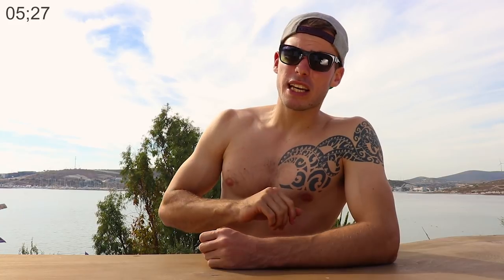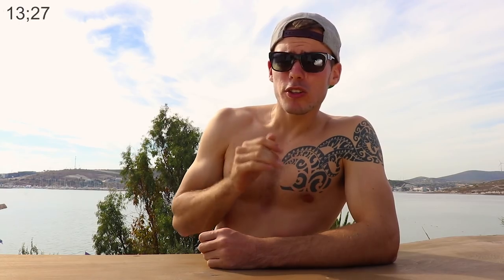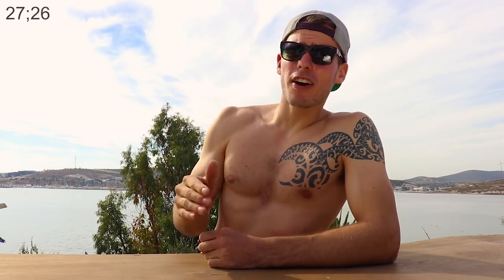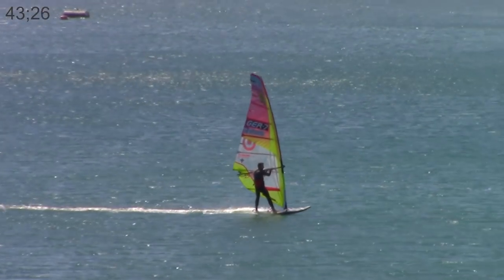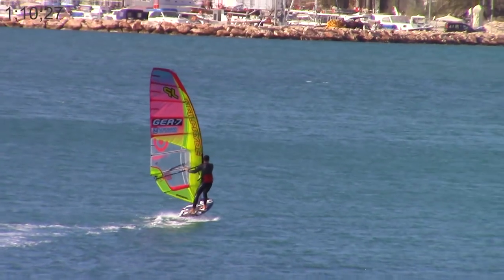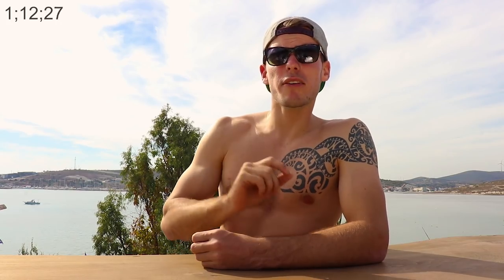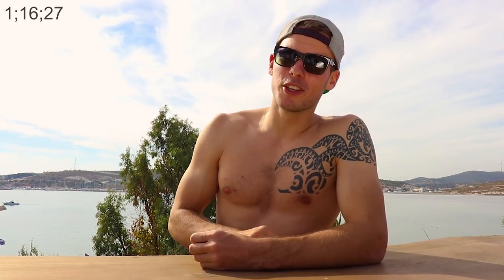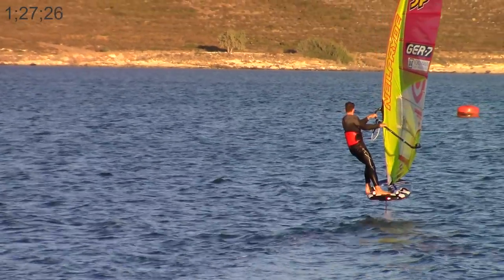How to get on the Foil in 90 SECONDS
Never been on a foil before? Take these '90 SECONDS' and you won't get anything wrong...   Also check: